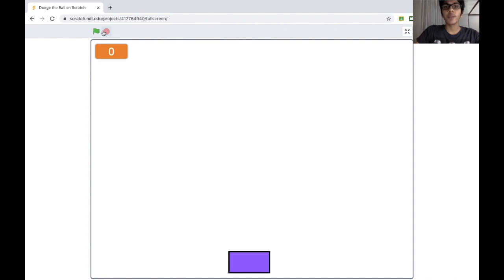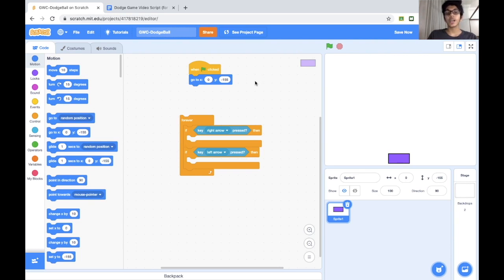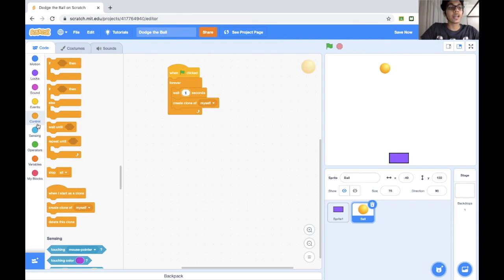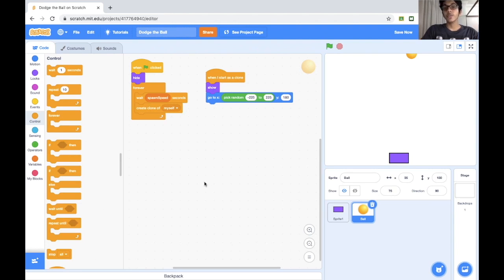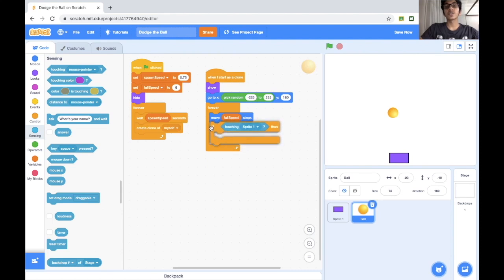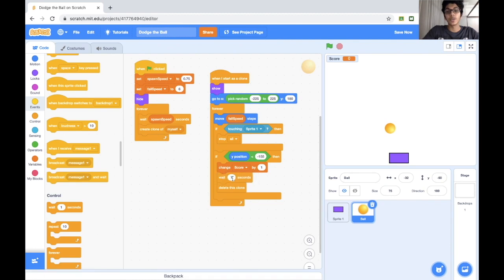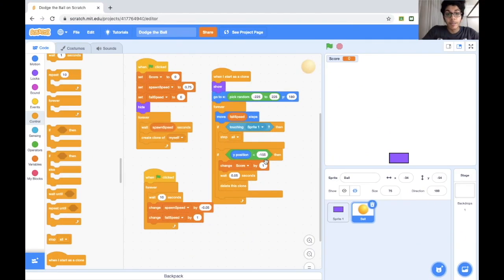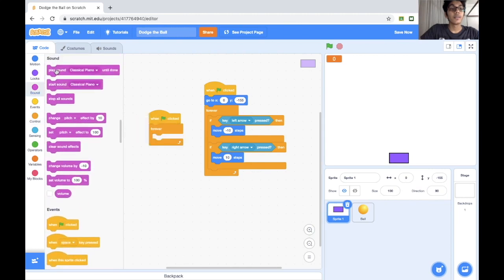Dodge the Ball Game by Girls Will Code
Learn how to make a doge the ball game on scratch!

Tutorial by Lakshh K Edited by Riyaa V